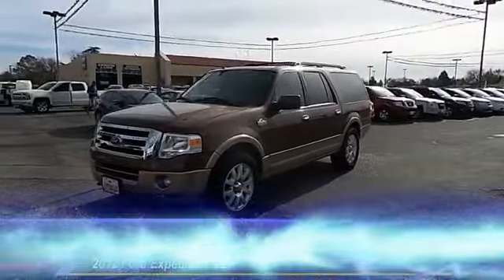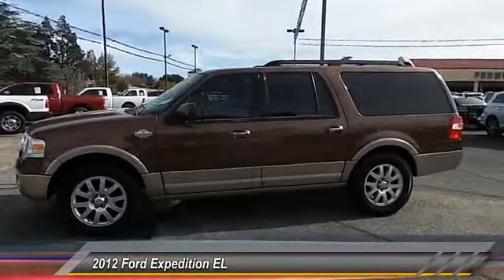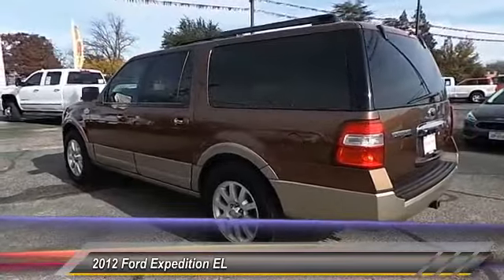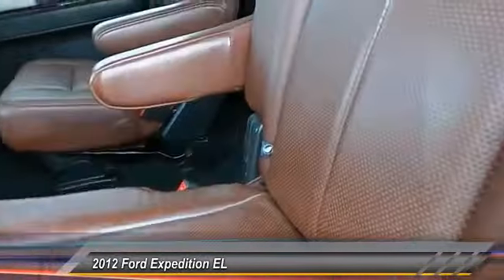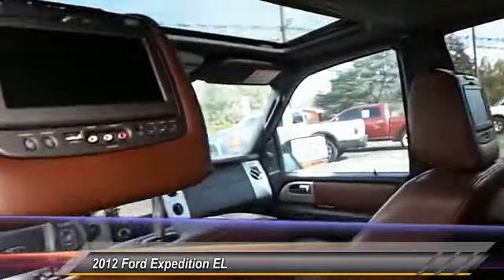2012 Ford Expedition EL Hobbs NM 35390B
2012 Ford Expedition EL 4WD 4dr XLT

1000 N. Del Paso

NOTITLE